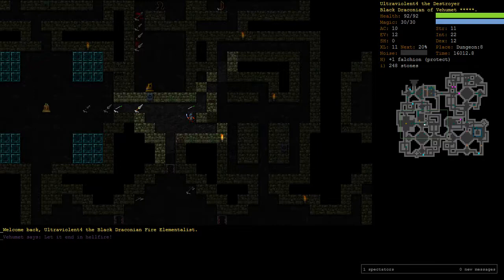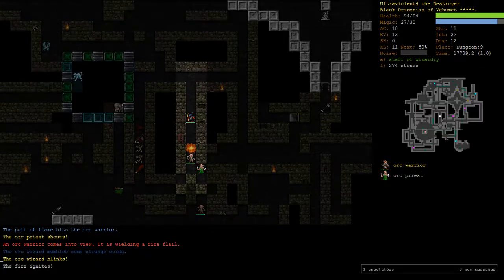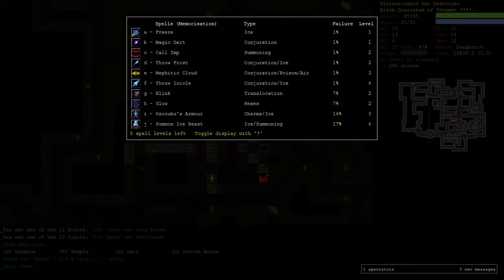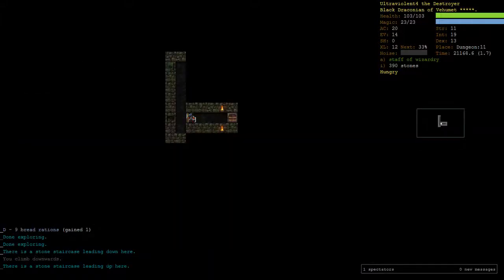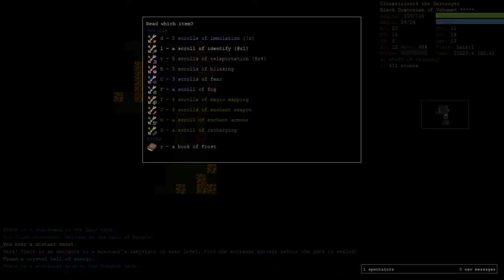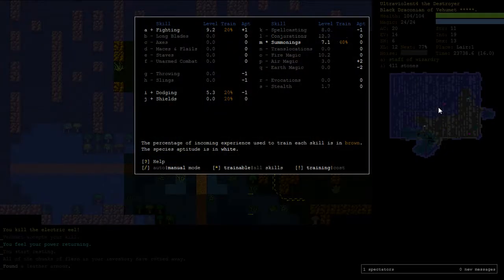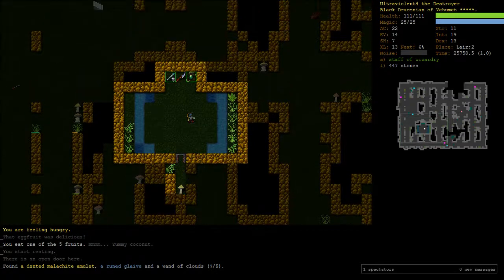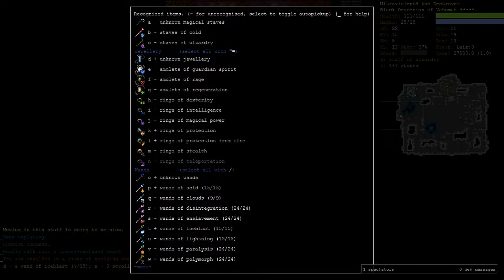Draconian Fire Elementalist Part 3 - Dungeon Crawl Stone Soup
Here's Minny!

This is Part 3 of a Draconian Fire Elementalist (DrFE). This is my first real caster character and is a good one to try if you want to play along. Draconians tend to lack the punching power of the more specialised magic races but they are naturally tanky and less punishing of mistakes. Going for a 7 game streak.